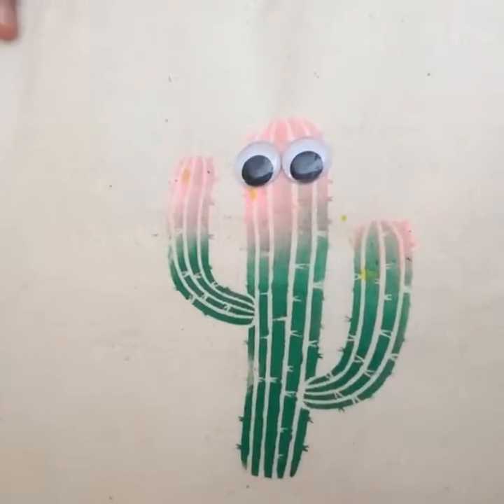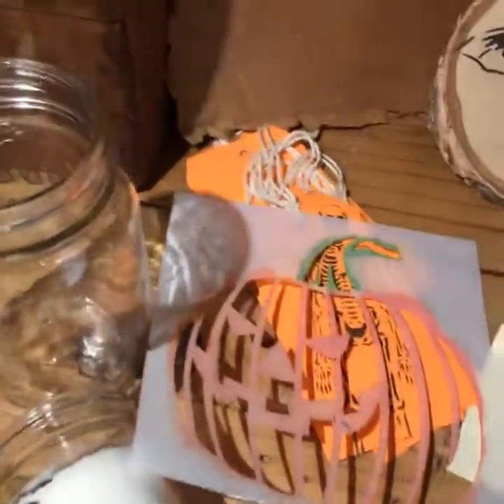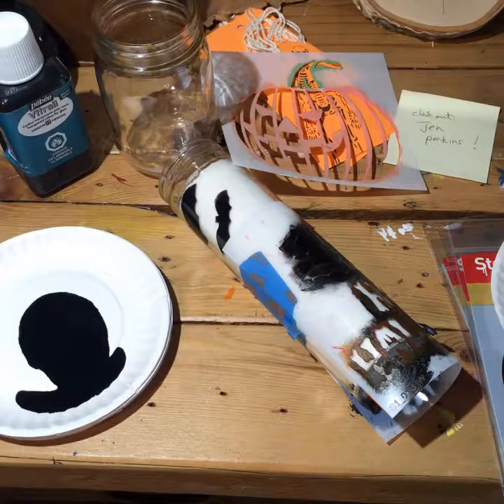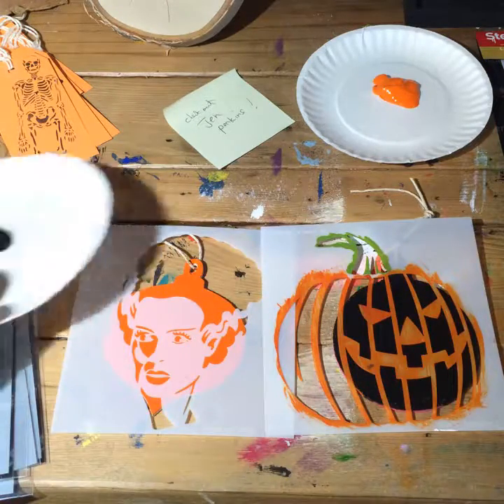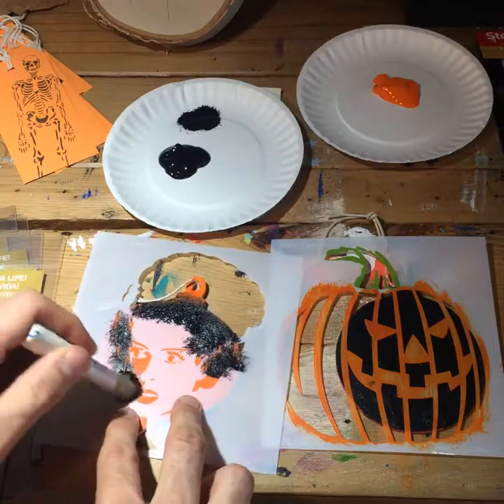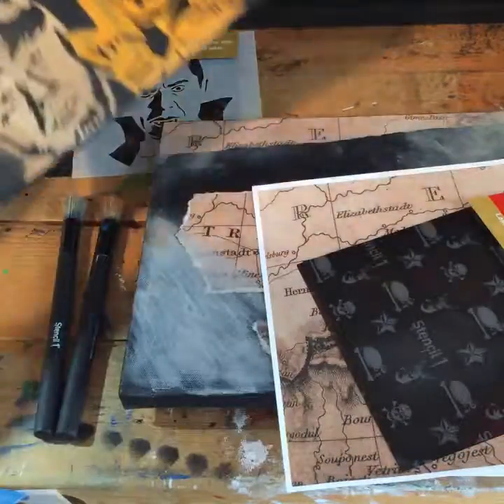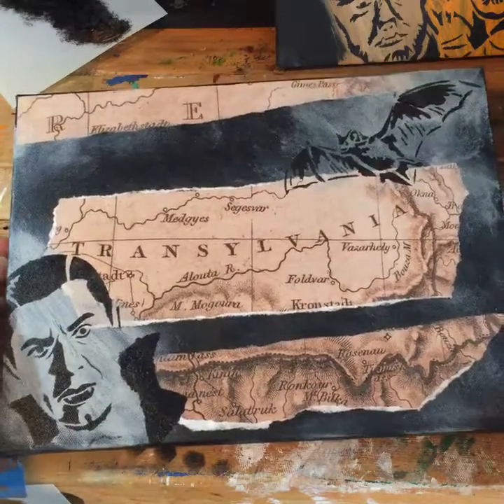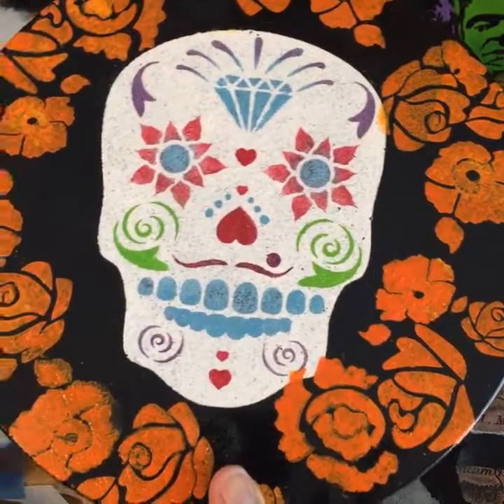Stencil1 - Make it Mondays - Video #4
Ed Roth of Stencil1 shows you more DIY projects in video # 4 including many Halloween tutorials. Learn to paint on glass, wood and canvas.